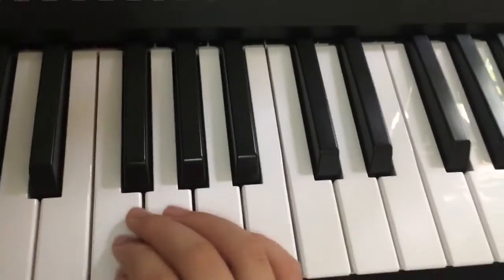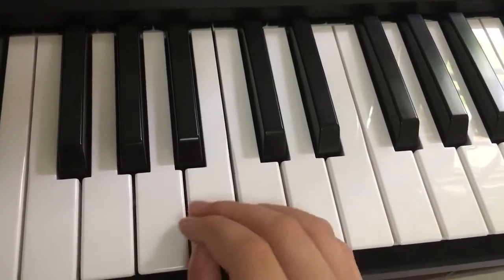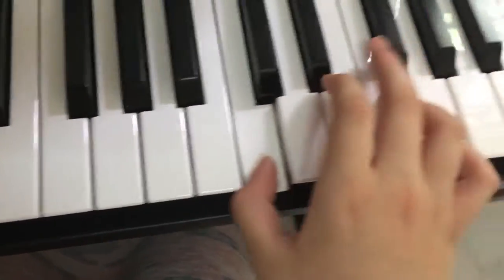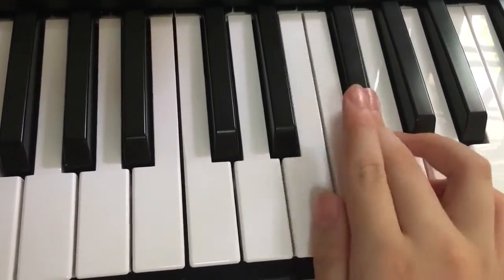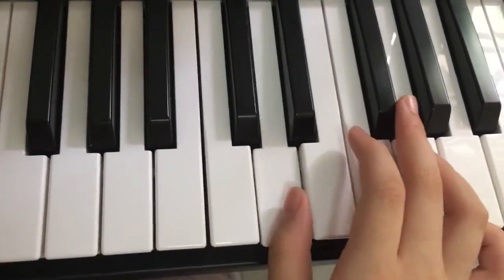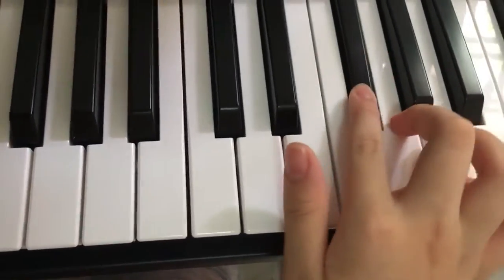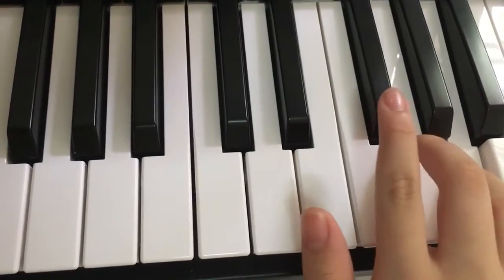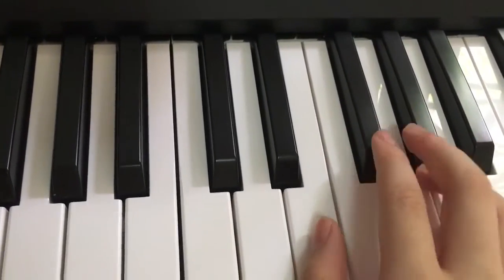Exactly 1 minute piano tutorial DESPACITO